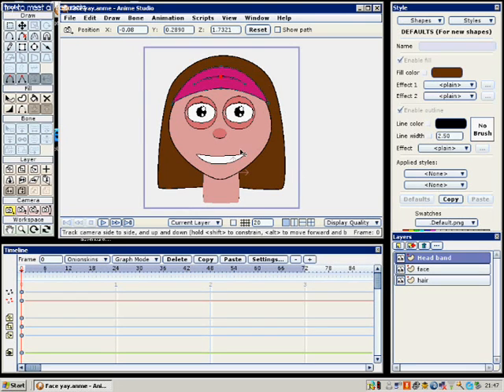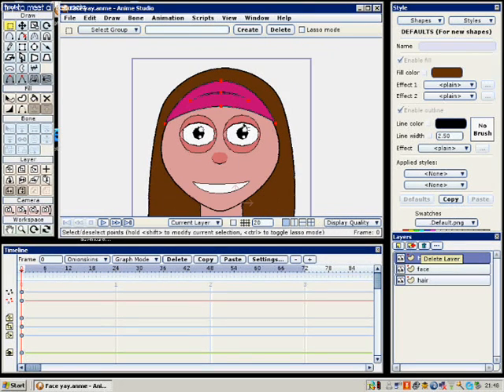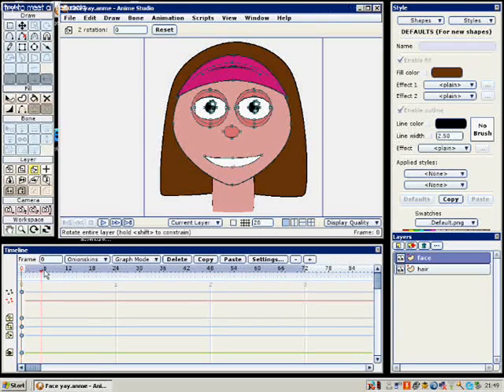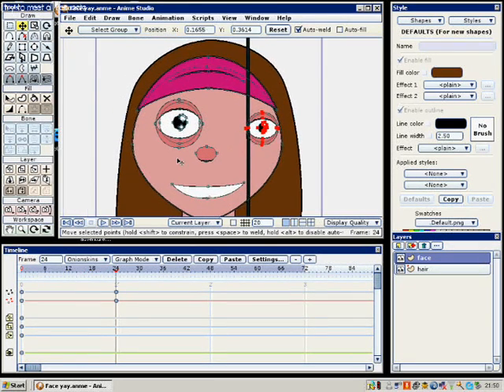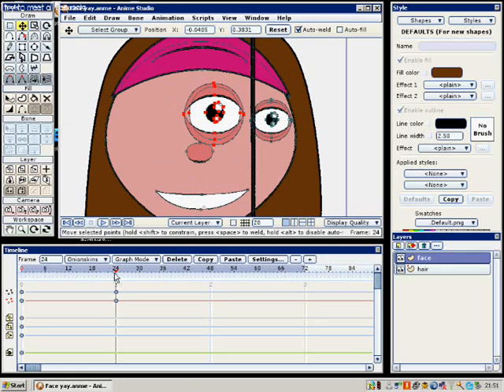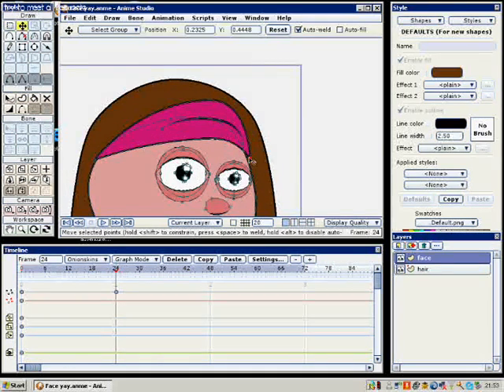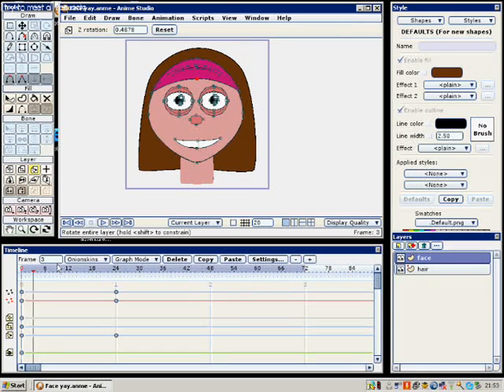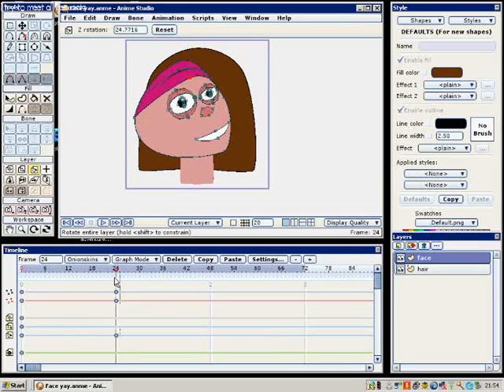how to turn a human face part 2!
part two of the how to turn a head tutorials. it aims towards a 45 degree turn, as opposed to a 90 degree. if you want a 90 degree turn have a go and experiment. i could release another tutorial but i already made two on head turns now lol.